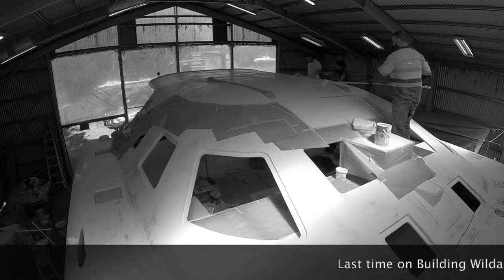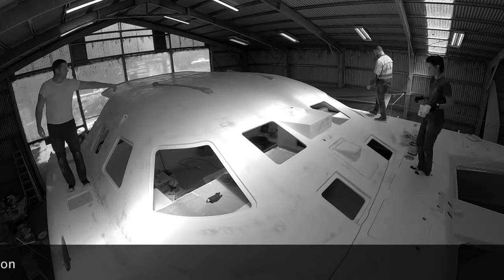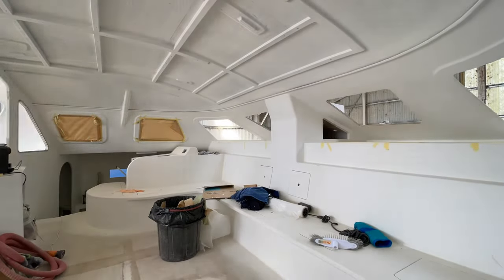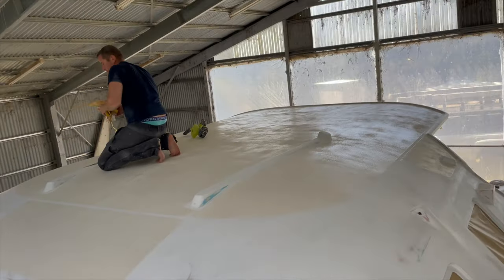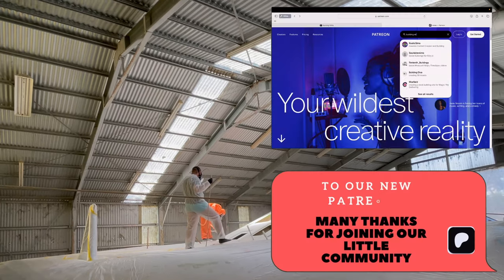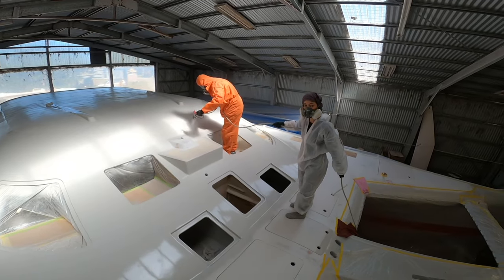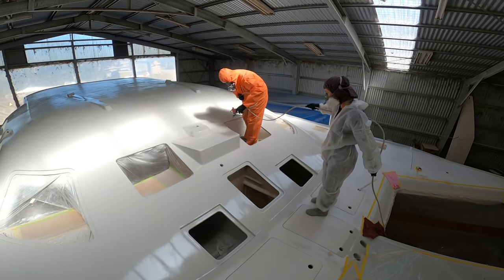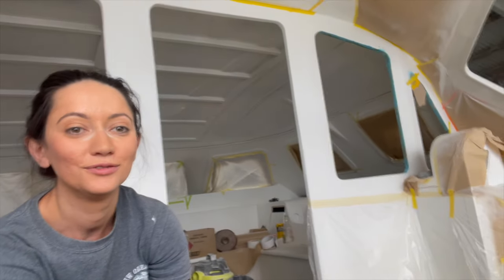TOP COAT on the salon ROOF - Wilda shows her COLOR - S03 E02 - DIY Catamaran Build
Now it’s time for top coat and we’ll get to see Wilda with the final roof colour! Watch this video to see how shiny she looks like!